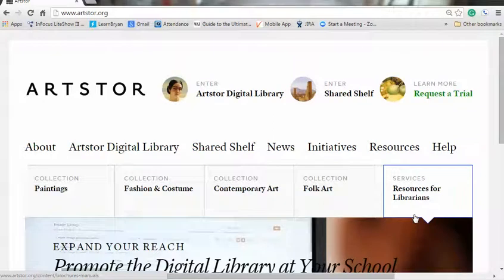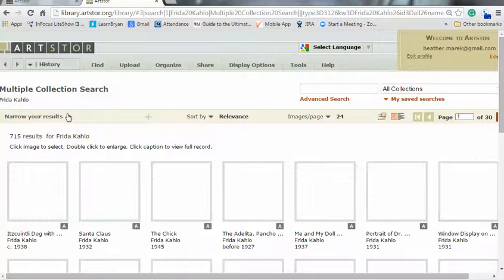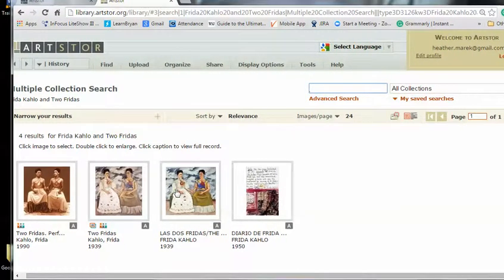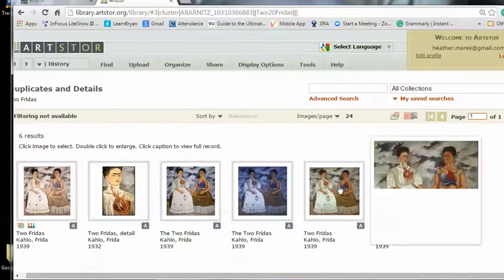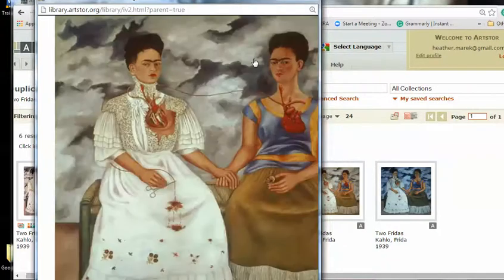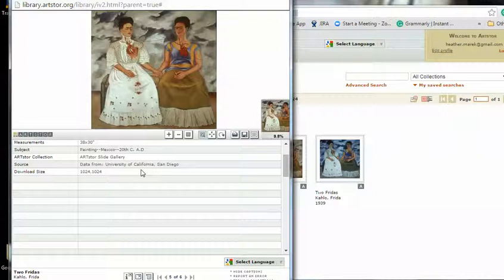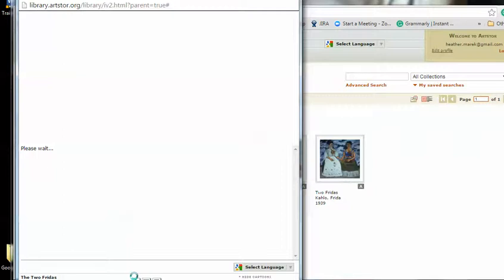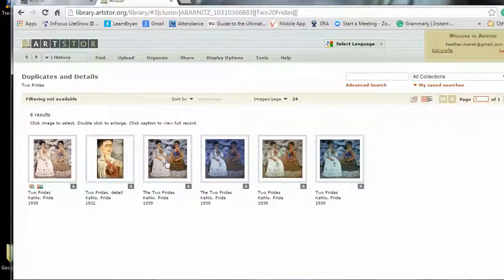How to Select the Best Image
An explanation of what to look for when selecting an image from ARTSTOR